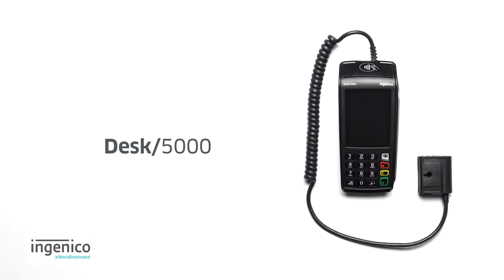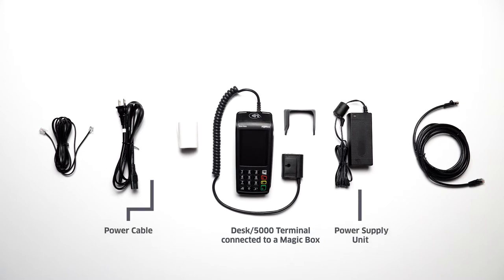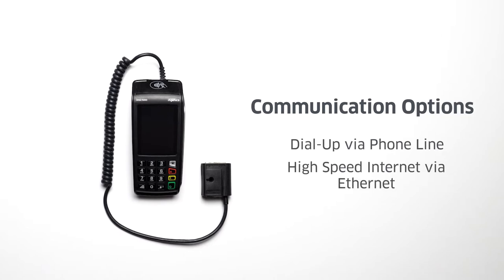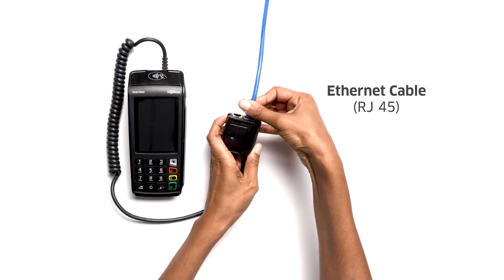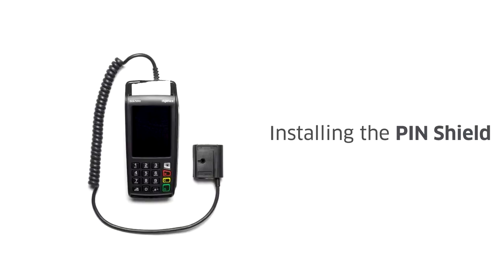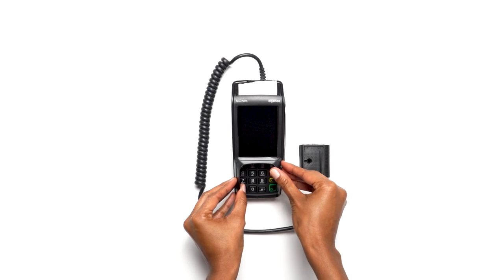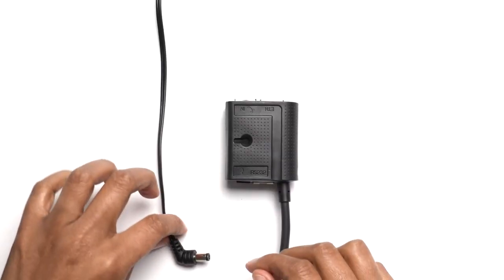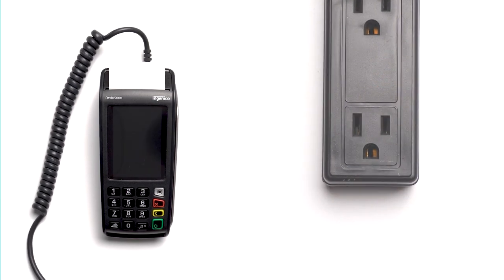Desk/5000 General Installation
In this informational video, learn how to set up your Ingenico Desk/5000 device for secure electronic payment transactions.